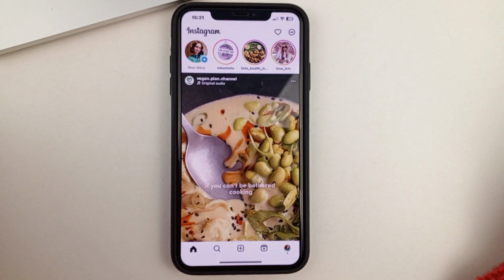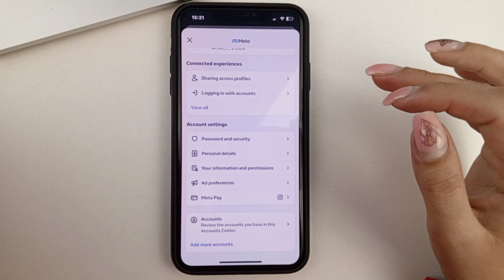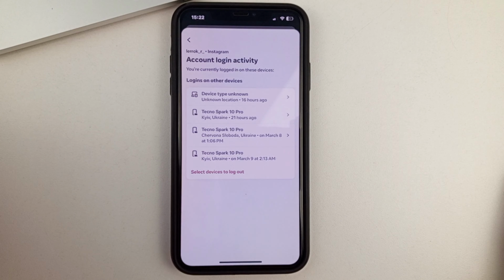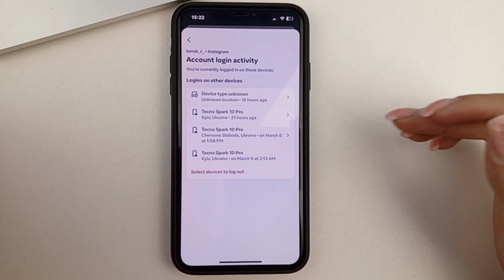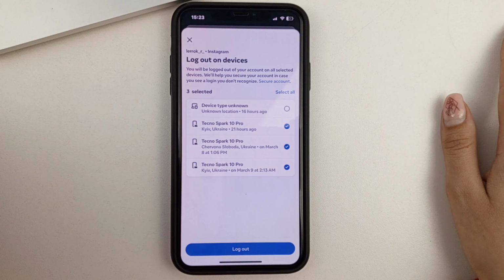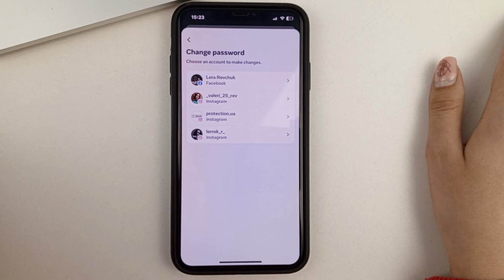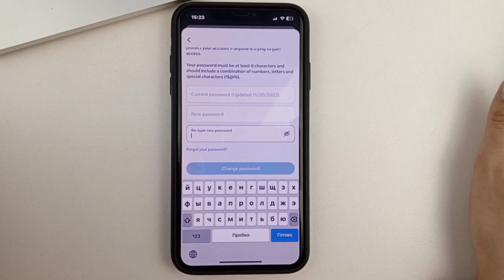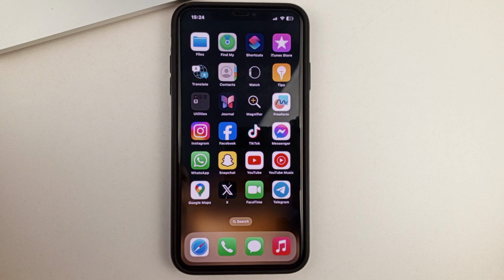How To Check Who Use My Instagram Account & How To Secure It - Full Guide